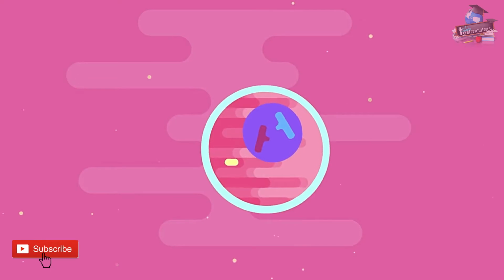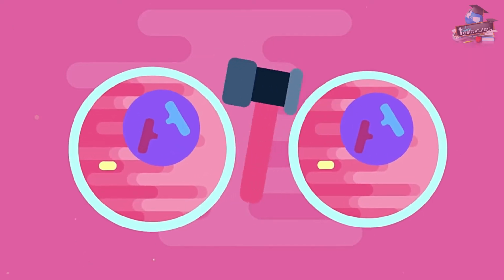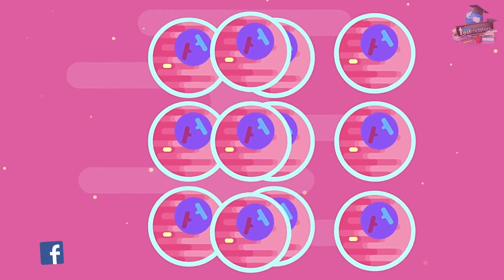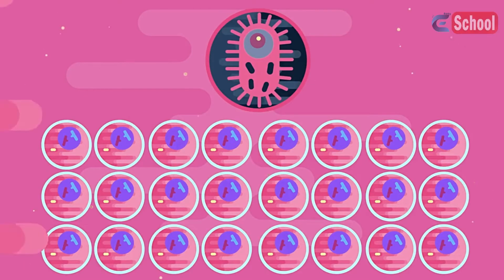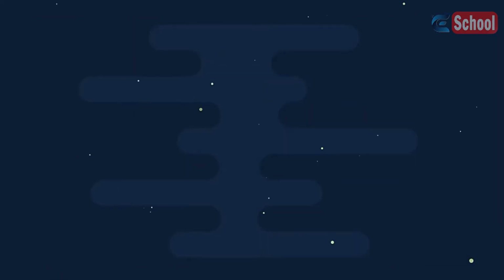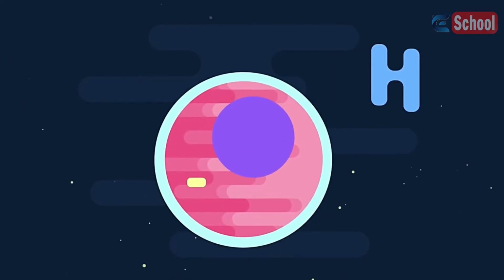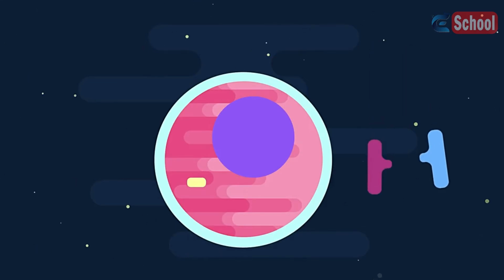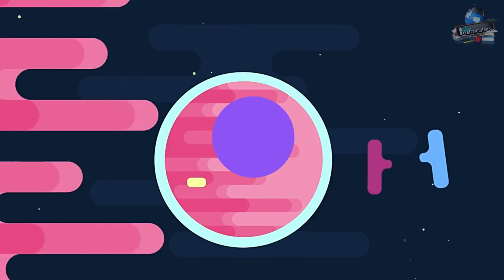Mitosis - Stages of Mitosis | Cells | Biology | AddyESchool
In this video we are will look at mitosis, including the names of the key stages: interphase, prophase, metaphase, anaphase, telophase and cytokinesis.

Mitosis is the process of cell division that produces identical copies of cells, and is involved in growth, cell repair and asexual reproduction. When cells divide by mitosis, the number of cells increases, and hence the organism grows.

Different organisms have different numbers of chromosomes. A chromosome is made up of two chromatids; one from the mother and one from the father.

During interphase, the chromosomes duplicate and become two identical chromatids, joined at the centromere. So in humans, it has gone from the normal 46 to 92.

During prophase, the chromosomes condense in the nucleus, and the spindle fibres form in the cytoplasm.

During metaphase the nuclear membrane breaks apart, the spindle fibres attach to the chromosomes and the chromosomes line up at the equator of the cell.

In anaphase, the spindle fibres shorten and the centromere divides, so that each chromosome becomes two separate chromatids.

During telophase the nuclear membrane forms around each set of chromosomes. The chromosomes spread back out in their ‘new’ nucleus and the spindle fibres break down. In humans, each nucleus has the normal ‘46’ chromosomes again.

The final stage is cytokinesis. The cell membrane pinches in to separate the two sets of chromatids into two identical daughter cells, with the same number of chromosomes as the parent - so 46 (or 23 pairs) in humans.